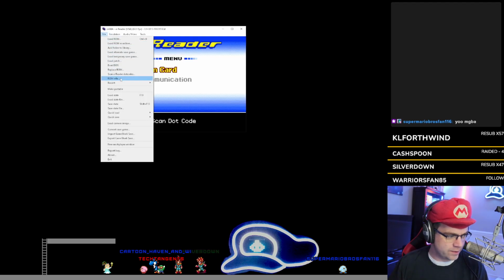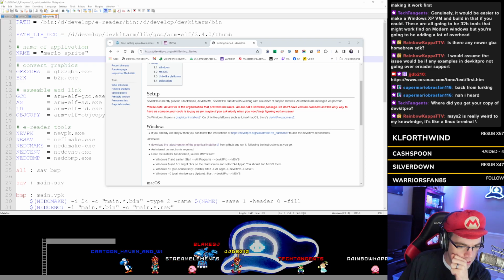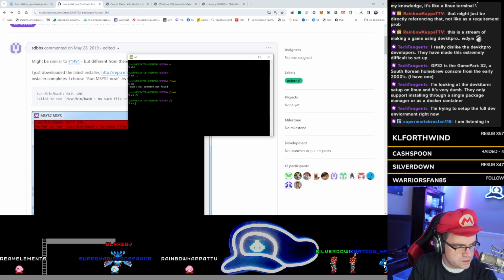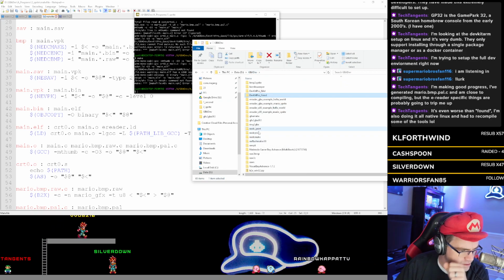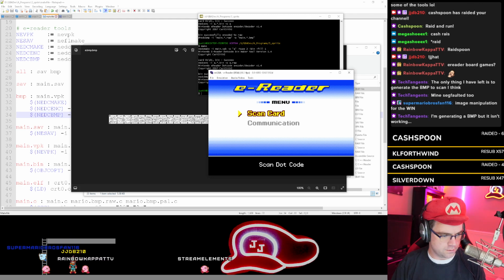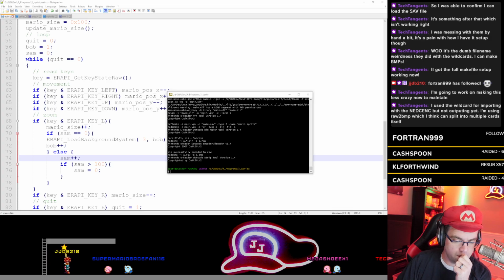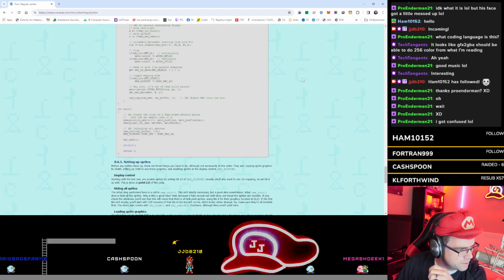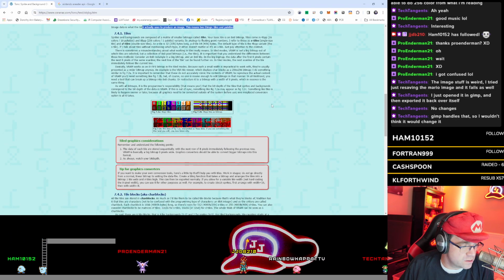EP 1444 Brainmelting Nintendo E-reader Programming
jjdb210 sets up an environment where he can learn to program the Nintendo Ereader!